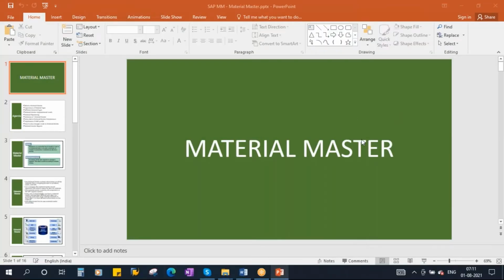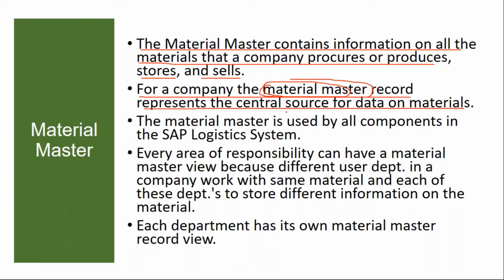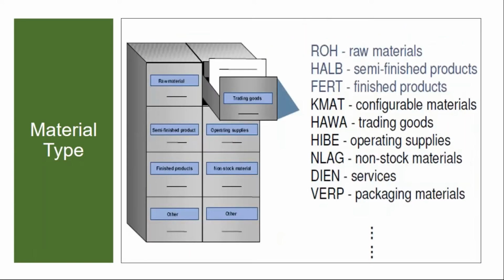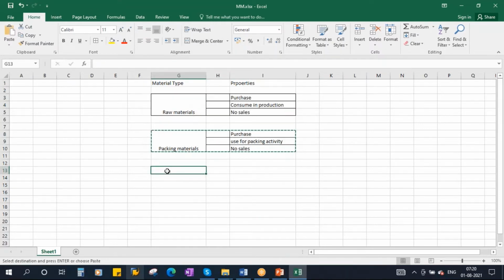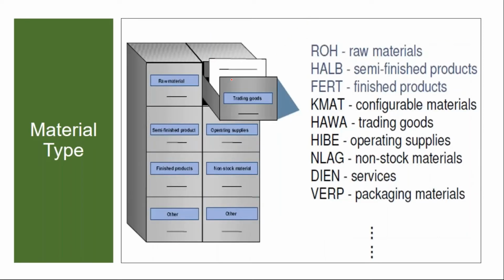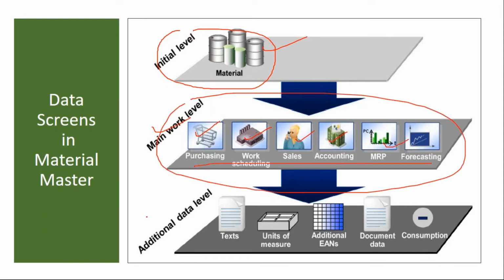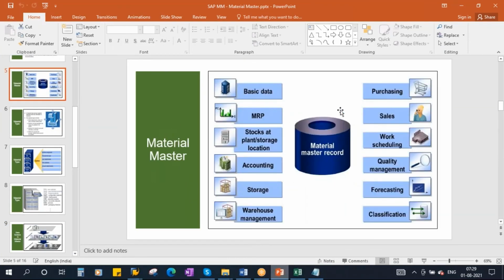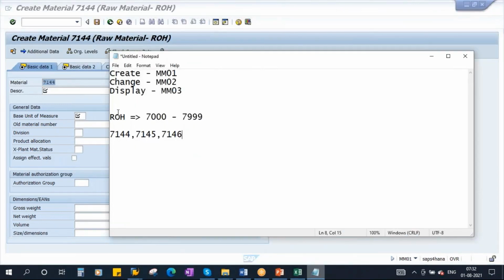Video 04 - SAP S/4HANA Materials Management (MM) module training - Master Data - Material Master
SAP S/4HANA Materials Management (MM) module training - Master Data - Material Master